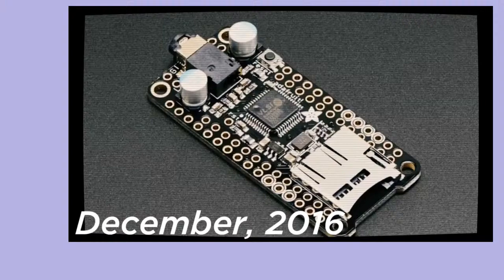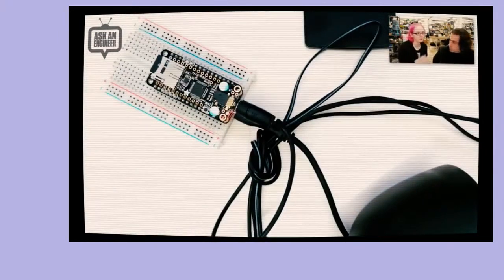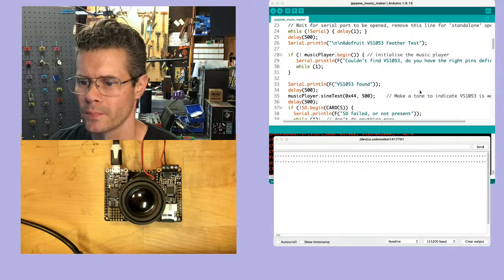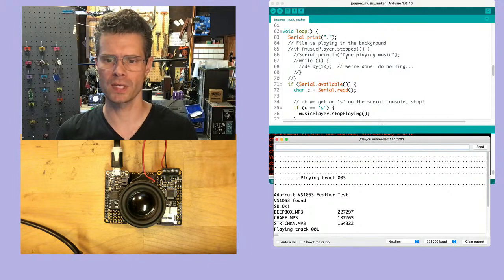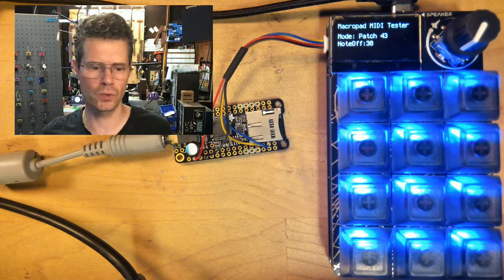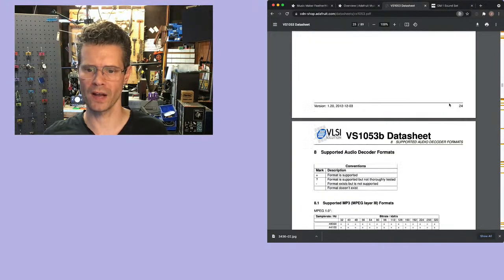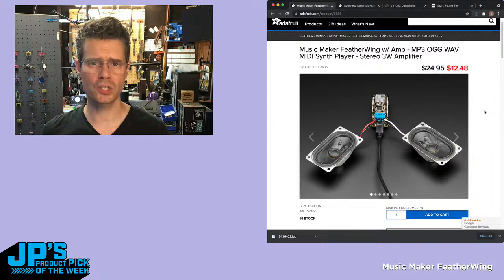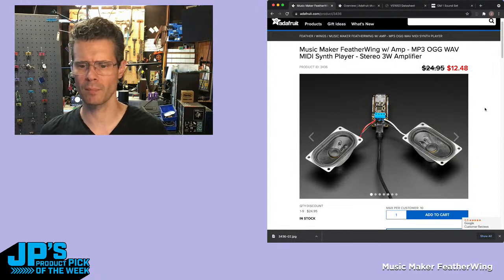JP’s Product Pick of the Week 7/20/21 Music Maker FeatherWing @adafruit @johnedgarpark